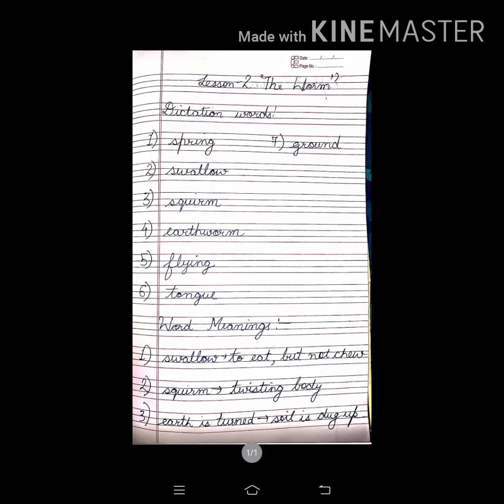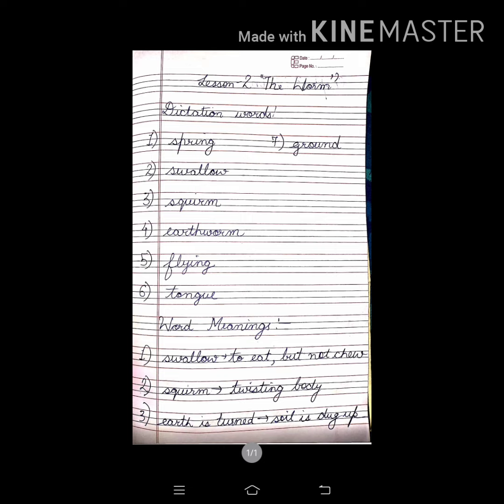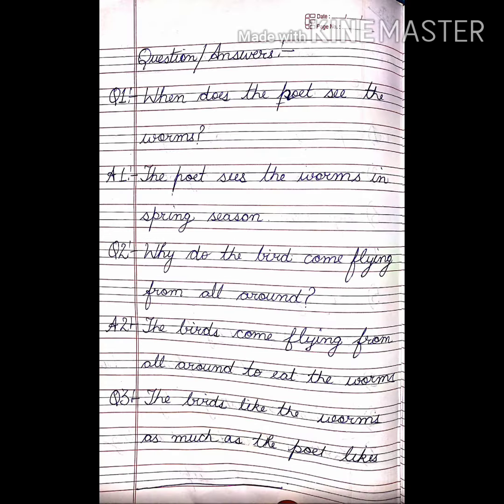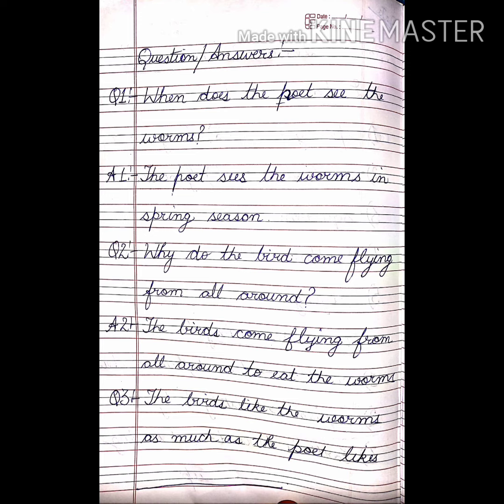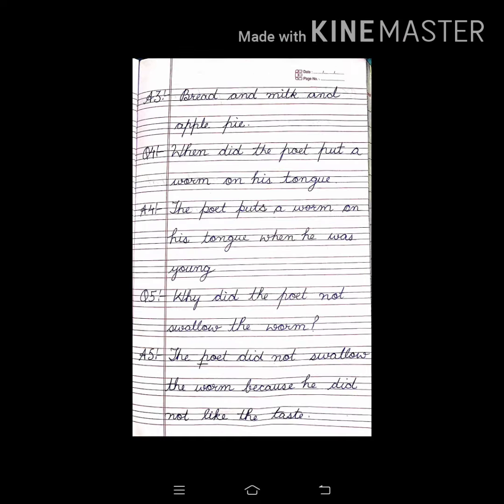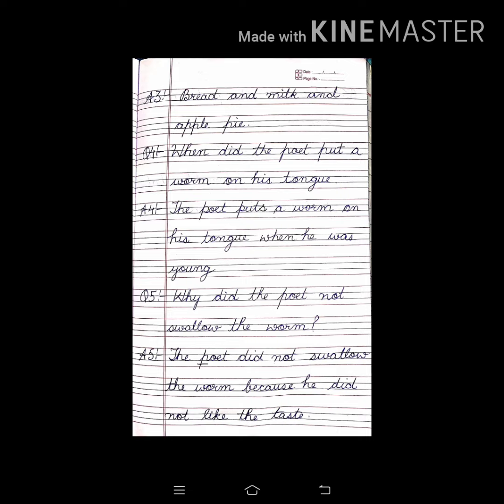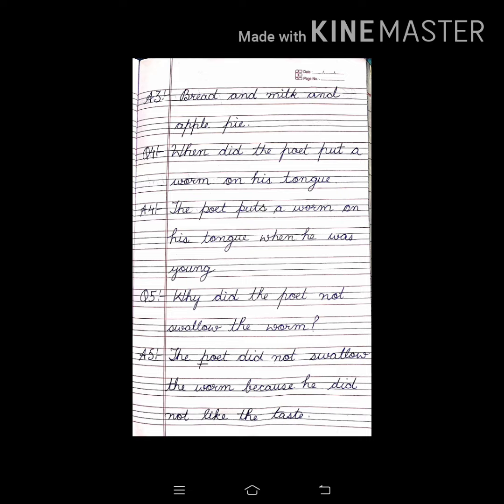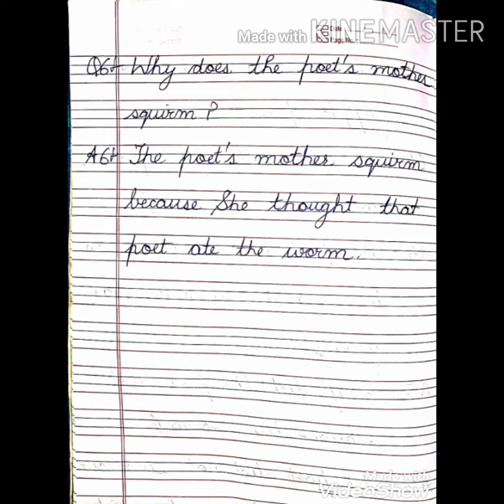The Worm (Q/A)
Work for literature section.